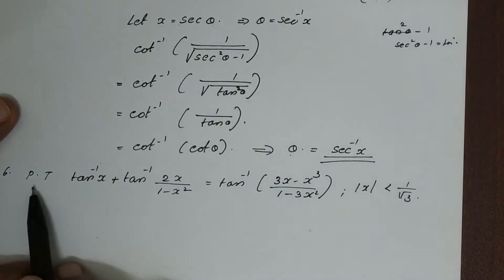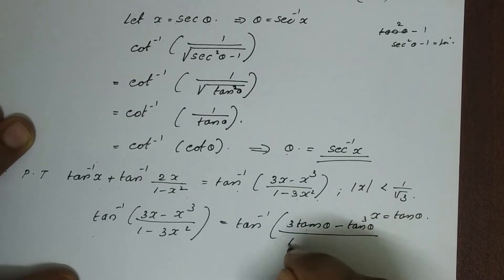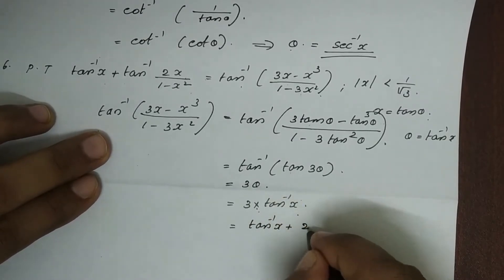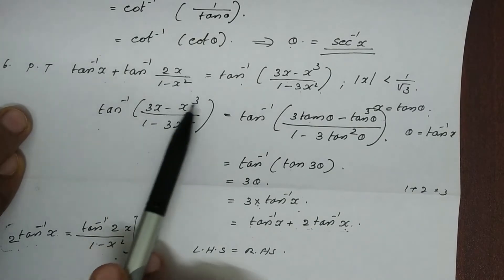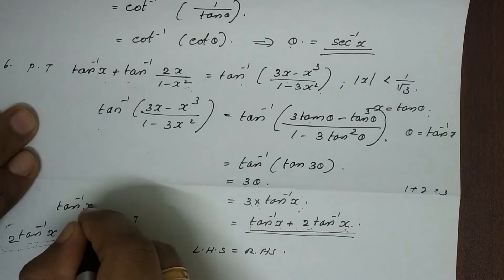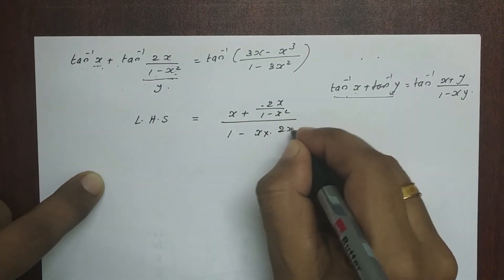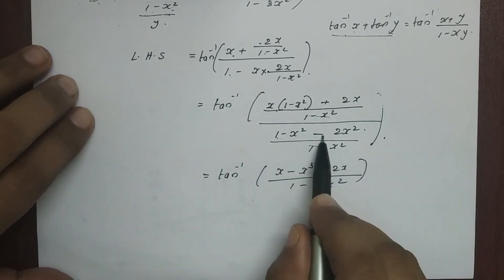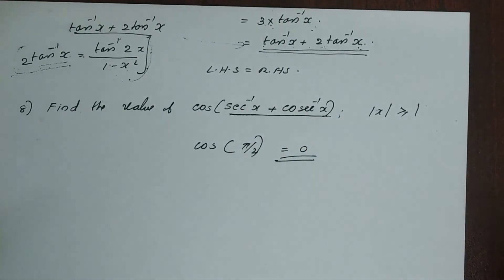Class XII Maths Chapter 2 Inverse Trigonometric Functions || Part 09